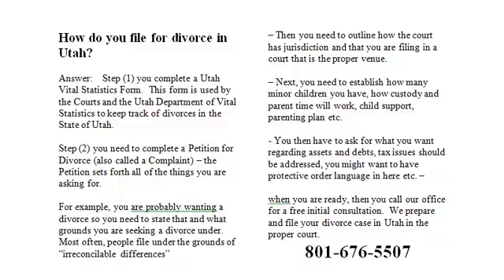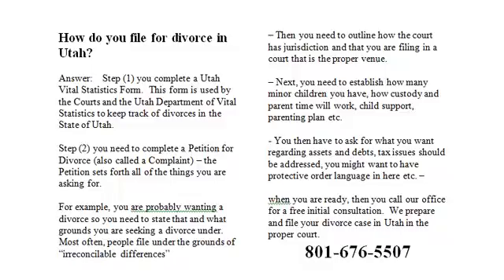How Do You File For Divorce in Utah Lawyer Holladay UT Divorce & Legal Separation Utah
Step 1 you fill out a Utah Vital Stats Form. This Form is utilized by the court as well as the Utah Department of Vital Statistics to keep an eye on divorces in the State of Utah.

Step 2 you need to finish a Petition for Separation -- the Petition sets forth all of things you are asking for in your divorce.

You are possibly desiring a divorce so you require to state that and exactly what grounds you are seeking a legal separation under. Frequently, people submit under the grounds of "irreconcilable differences"

After that you need to outline how the court has jurisdiction and that you are filing in a court that is the correct location.

Following, you need to establish how many minor kids you have, exactly how custody as well as parent time will work, child support, parenting plan etc.

You after that have to request for exactly what you want concerning assets like who gets the Motorhome and financial obligations,tax issues must be dealt with, you may wish to have protective order language in below etc..

When you are ready, then you call our office for a totally free initial appointment. We prepare and also file your divorce case in Utah in the correct court.

Top reviewed Divorce Lawyer in Clearfield UT Answers Your Questions and outlines how do you file for divorce in Utah.

Please also like this video.  On or our addresses is: 8833 South Redwood Rd, WJ, Utah 84088

This video is for Orem UT mothers who need to know how do you file for divorce in Utah.  Thanks ...

This applies to you if you live in South Jordan, Bingham Canyon, Pepperwood, Cottonwood Heights, Salt Lake City, Sandy, Taylorsville, Midvale, Riverton, Draper, Copperton, West Jordan, Magna, Alpine, Lehi, Tooele, North Salt Lake, Bountiful, Woods Cross, Lindon, Centerville, Orem, Park City, Farmington, Provo, West Valley City, Sandy City, Kaysville, Layton, Syracuse, Clearfield, Hill AFB, or Grantsville.

How do you file for Divorce in Utah